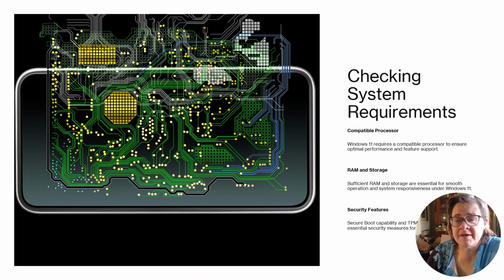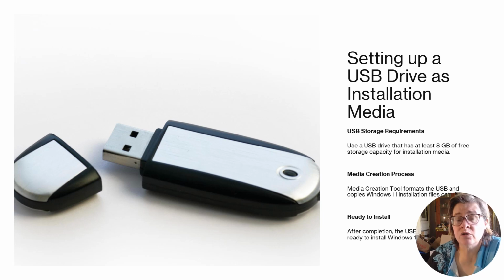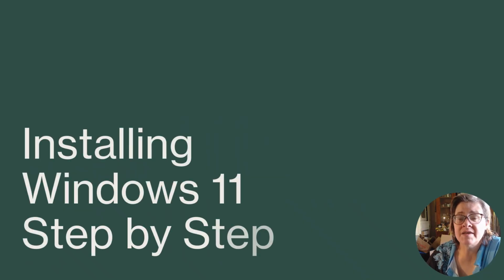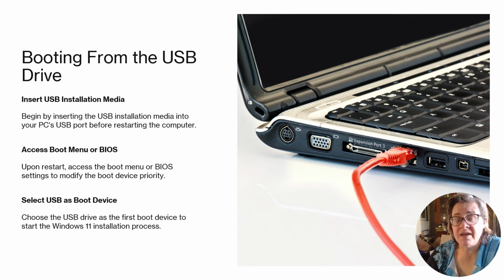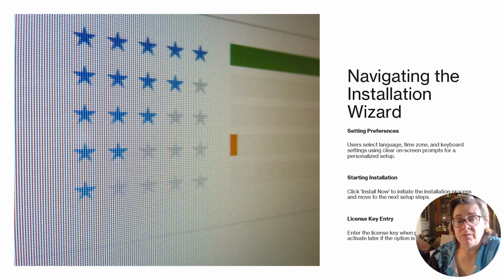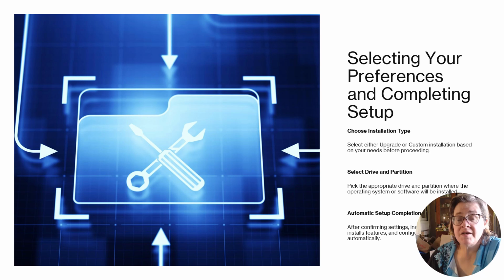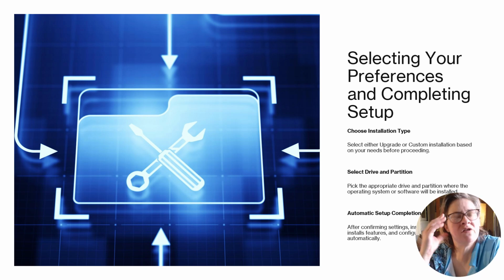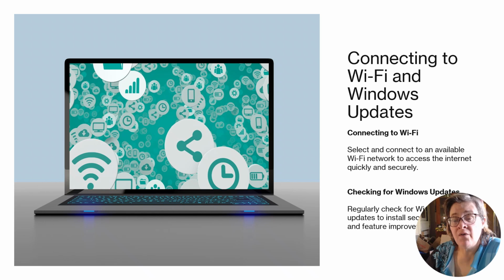windows 11 install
how to do a windows 11 install